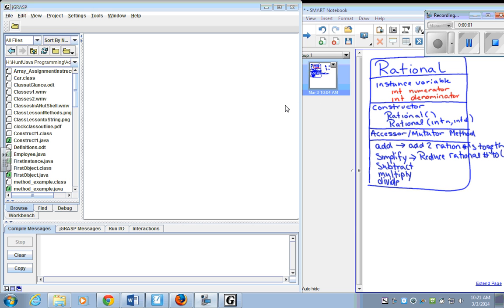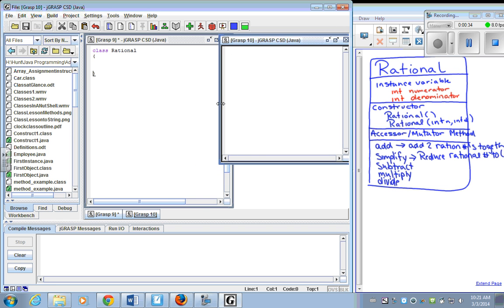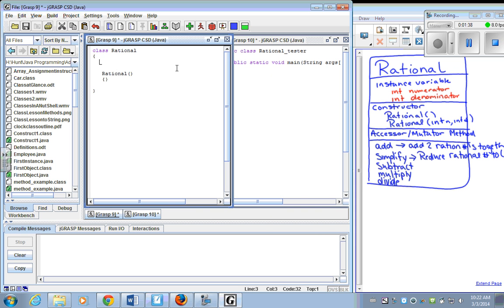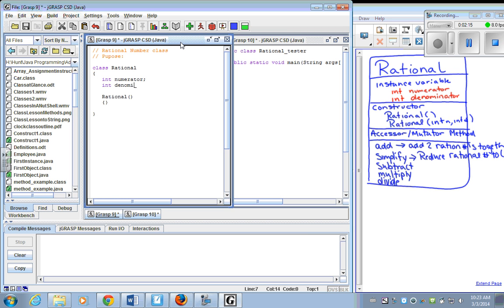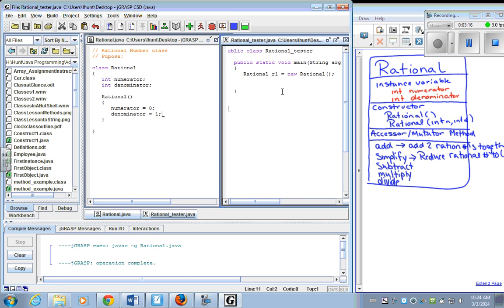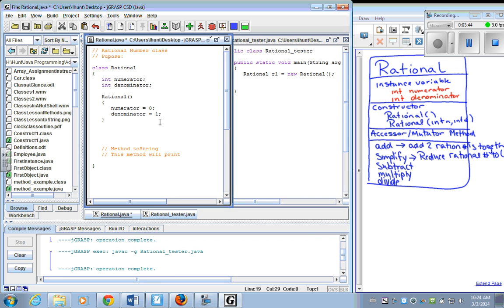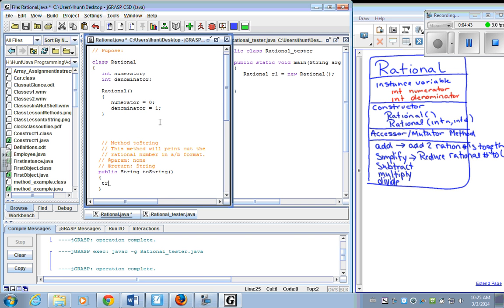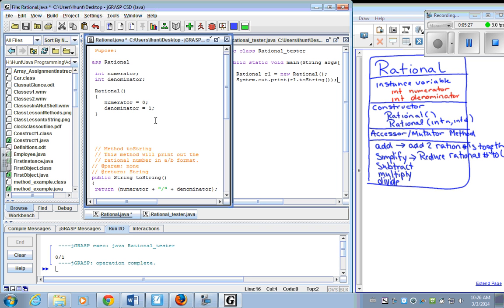StartingTheRationalClass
This video will help you start out the Rational number class (constructors, methods, etc)